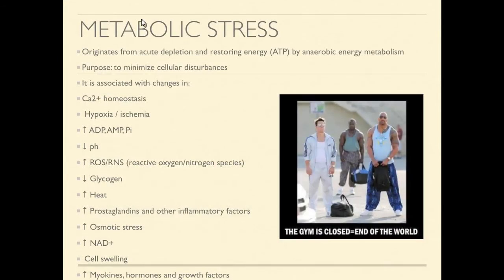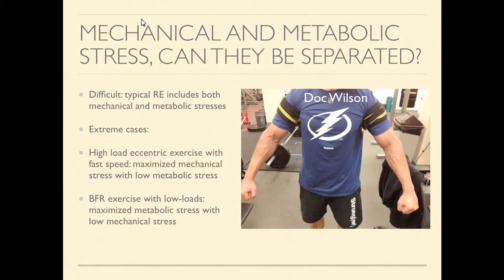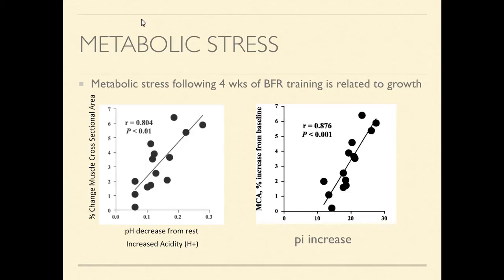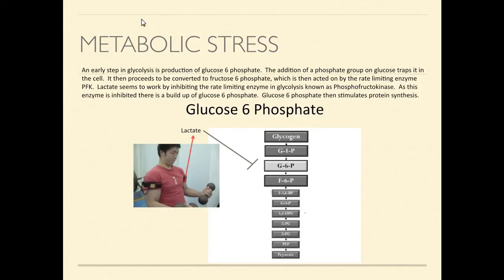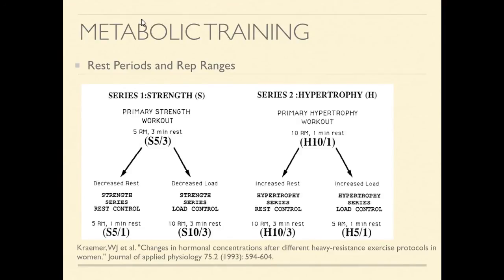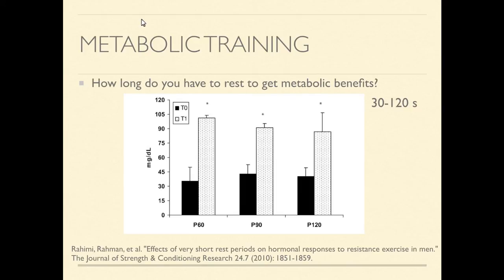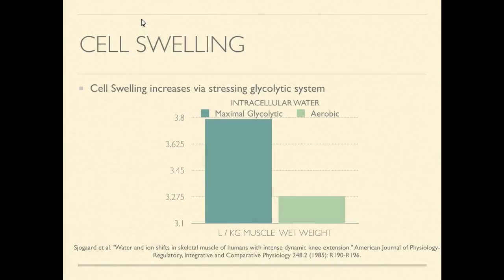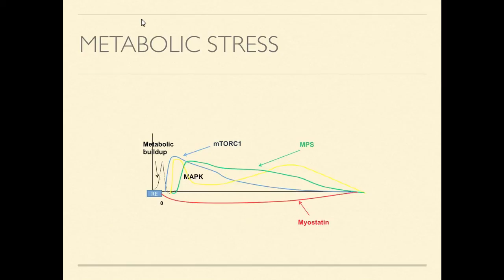Hypertrophy methods 1